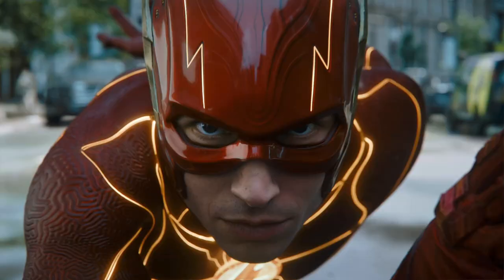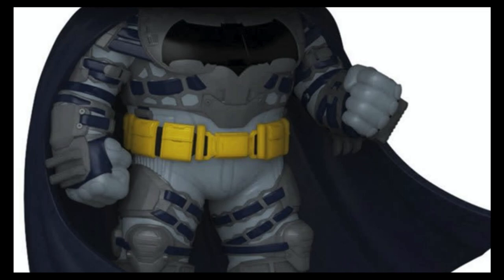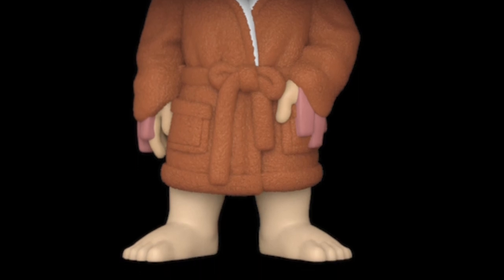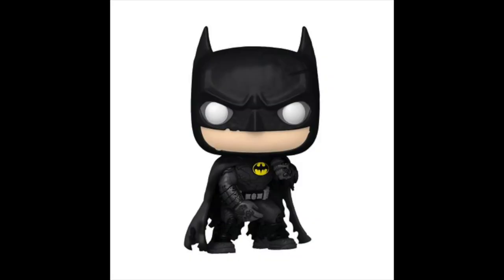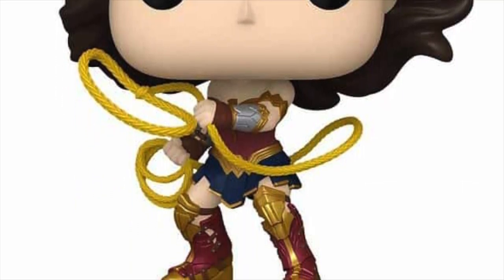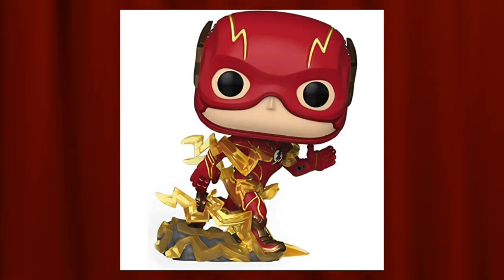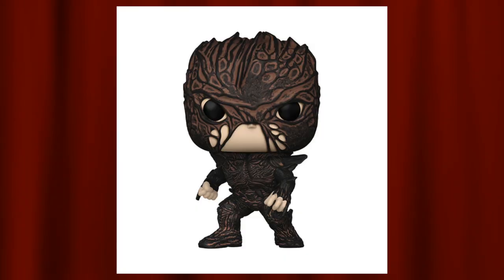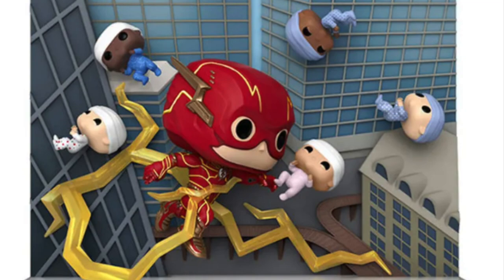Top 10 : The Flash Funko Pops (Movie)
In Today's Video, DK Wrestler does a Top 10 list of his personal favourite The Flash Movie Funko Pops with the release of the movie happening soon Make sure to go like, comment, and subscribe for more content in the future. Press the little bell to be notified of when that future content gets released.